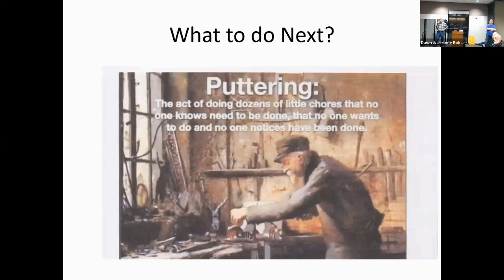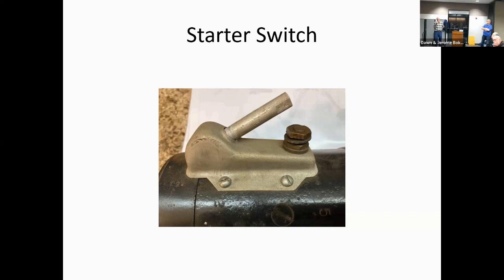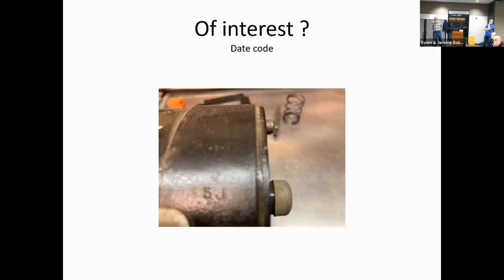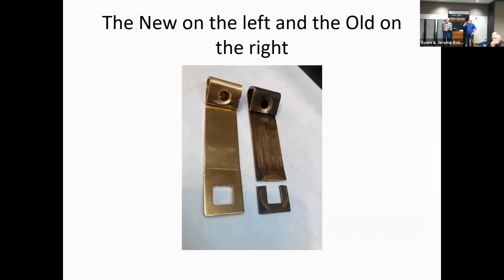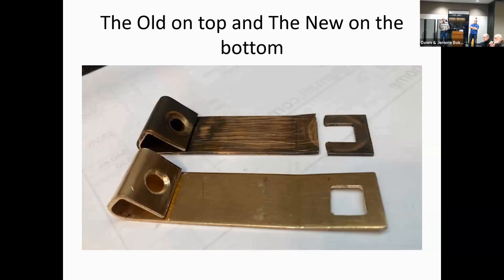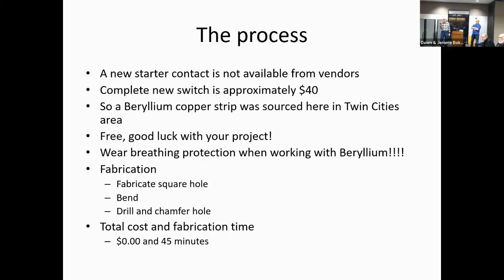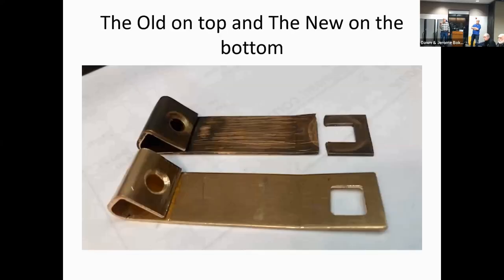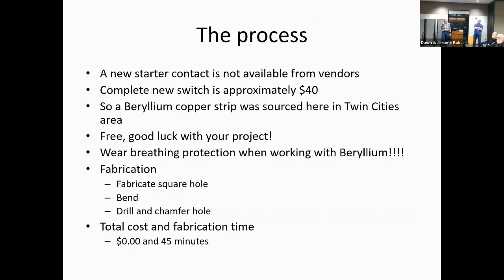Starter Switch Repair and Fix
Jerry Schilling presents what he did to